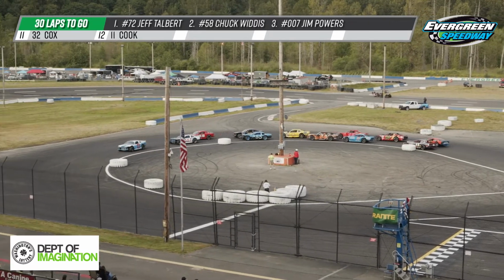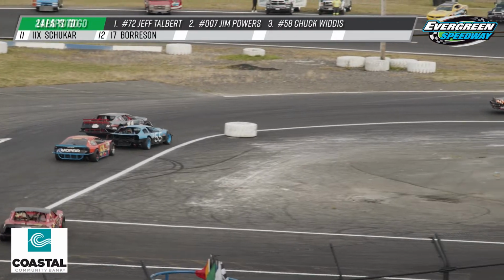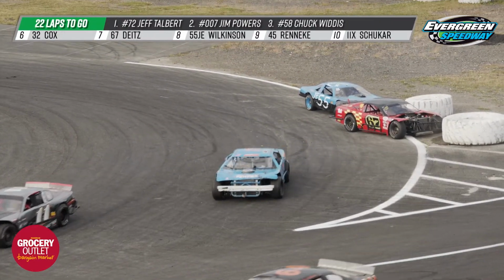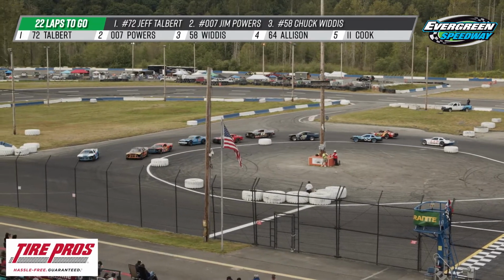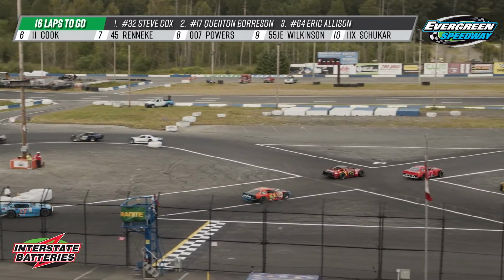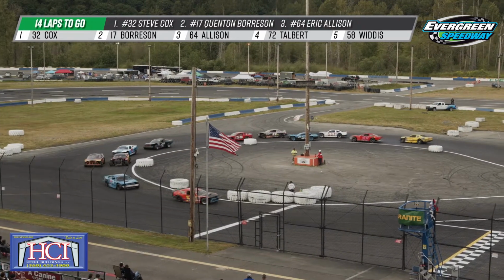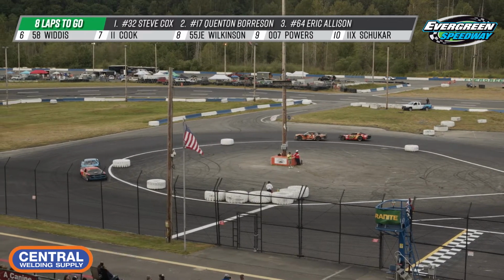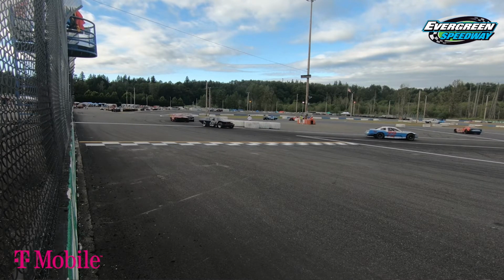Home Track Heroes June 19th, 2021 Segment 2